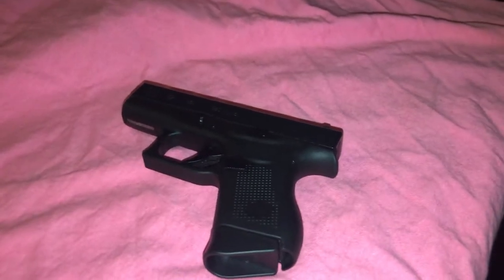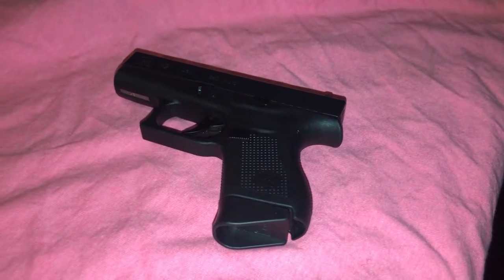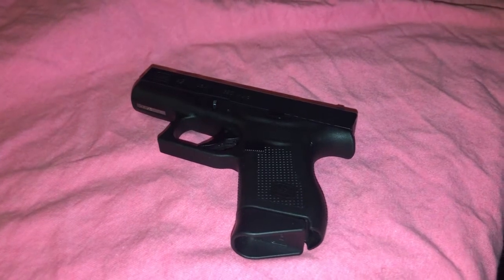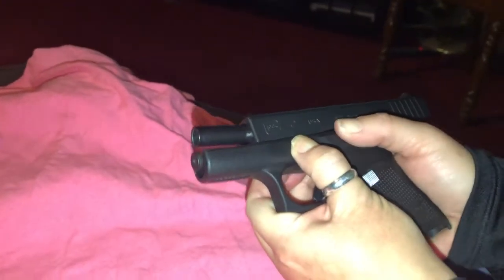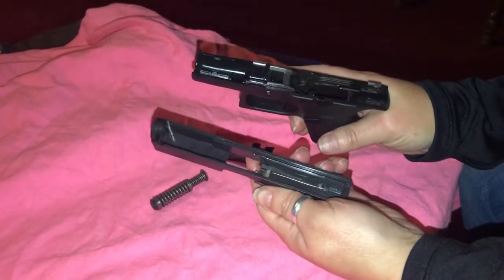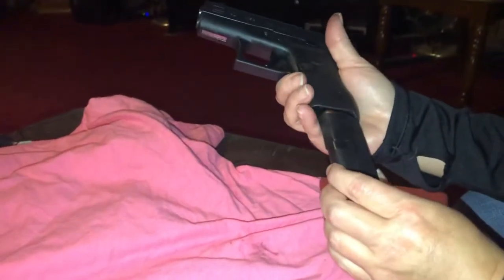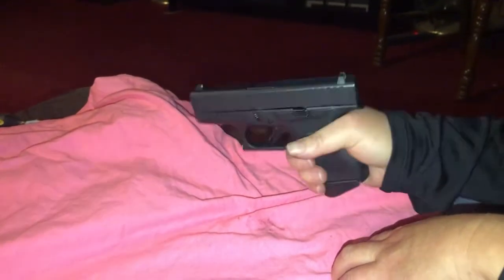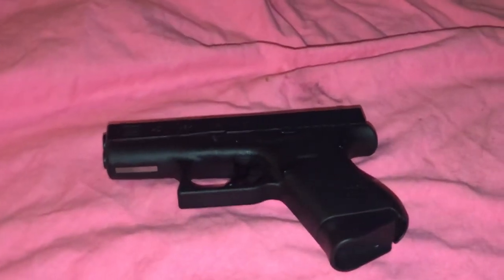Protection training... Glock 42 break down by a woman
Ladies if u cant do this to your gun  either u need to learn or u have the wrong gun for u